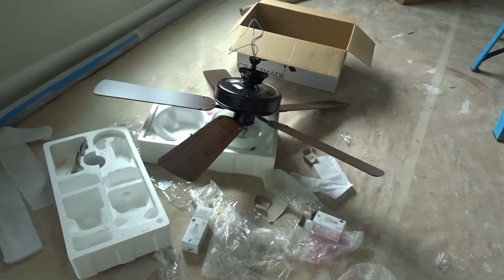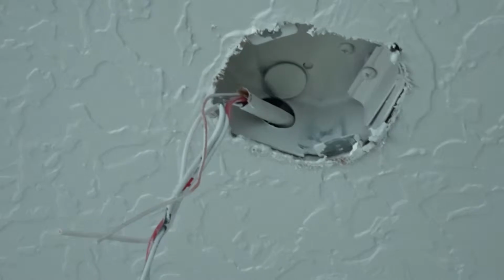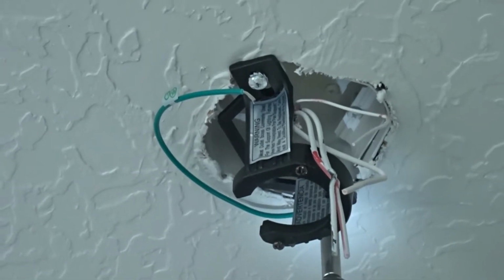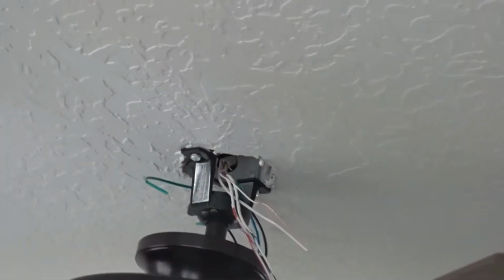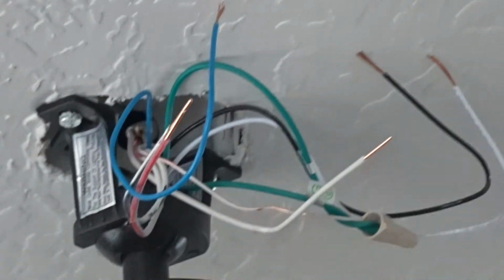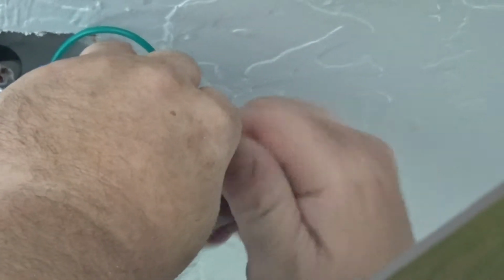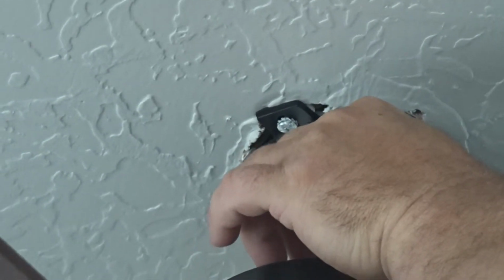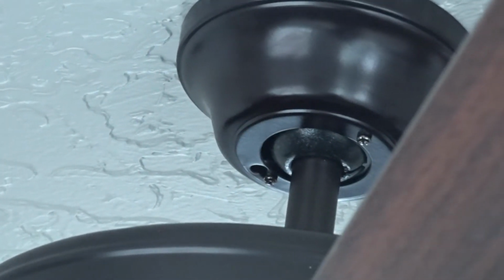How to Install A ceiling fan [ 2019] FOR BEGINNERS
Installing a new ceiling fan is a thrifty way to reduce your energy bills without sacrificing comfort. A fan installation is a perfect weekend project for any avid do-it-yourselfer because it only requires a few hours to complete, and the payoff is immediate. You don't have to be a home improvement expert to install a ceiling fan, Del Mar Fans & Lighting's videos and instructions below can help you get started.

You have purchased the perfect ceiling fan – the right size, style, and finish, and are looking forward to basking under the gentle breeze. As you prepare to install the new ceiling fan, here are 10 basic tools to keep handy in your toolbox for any application. Having the right set of tools to install a ceiling fan guarantees a safe project and timely finish.

Crescent Wrench – Also known as an adjustable wrench, a crescent wrench has a set screw that adjusts the width of the wrench by moving one of the two jaws to the right or left. Use a crescent wrench to tighten a support brace or any bolts.
Cordless Drill with Long Bit – Drills holes in various materials. Use a cordless drill to install the junction box or utility box to the ceiling joists.

Voltage Tester – Also known as a test light, the tester consists of two leads that detect the presence of electricity in a fixture. Use a voltage tester when wiring a ceiling fan by placing one of the leads on the ground wire and the other lead on the hot wire to ensure there is no electricity running through these wires.

Wire Cutters/Strippers – Also known as diagonal pliers, wire cutters as their name implies cut wire by indenting and wedging the wire apart. Wire strippers strip the electrical insulation from the end of electrical wires. Many hand tool manufacturers offer wire cutters and strippers as a combo. Use these tools to install a ceiling fan by cutting and stripping the ceiling fan wires during the downrod assembly.
Pliers – Holds an object firmly in place. Use pliers to tighten set screws and lock nuts during the downrod assembly.

Screwdrivers – Used to turn or drive screws. The most common screwdriver types are flat-head screwdrivers and Philips screwdrivers. Use a screwdriver to tighten and secure the screws on the motor housing and blades to prevent any wobbling or shaking. Some brands may include a screwdriver in the packaging.

Electrician’s Tape – Also known as insulating tape, secure electrical wires and other materials that conduct electricity. Electrical tape is pressure-sensitive and flexible while providing long-lasting insulation. Use electrical tape to insulate all wire connections.
Ladder – Use a ladder to reach the mounting bracket and hang the motor assembly as well as wire the ceiling fan. If your ceiling is 9 feet or higher, choose a 5-foot stepladder. If your ceiling is 12 feet or higher, choose an 8-foot stepladder. If your ceiling is 15 feet or higher, choose an 11-foot stepladder.

Dusk Mask – Protects you against inhaling dust and other debris while assembling, installing, or cleaning a ceiling fan.
Safety Glasses – Shields your eyes from hazardous materials and flying debris during the installation process.
Use these tools to install a ceiling fan or to troubleshoot your existing ceiling fan, and be sure to view our selection of brand-name ceiling fans

Turn the power off at the circuit breaker and the wall switch. If removing a light fixture, uninstall the fixture in following order: glass fitters, light bulbs, canopy, and mounting bracket. If removing a ceiling fan, uninstall the fan in the following order: light kit, fan blades, canopy, motor assembly, and mounting bracket.

HOW TO INSTALL A CEILING FAN
BOX WITH BRACE?
Once you have identified the ideal location for your new ceiling fan, you will need to gather the following tools and materials to replace the existing electrical box with a UL-listed outlet box marked "Acceptable for Fan Support".

The outlet box generally supports up to 50 pounds. If your fan weighs more than 50 pounds when in motion, you will need a heavy duty brace for additional support. See Del Mar Fans & Lighting’s selection of ceiling fan mounting systems.

Remove Existing Electrical Box
Remove any screws and washers with a screwdriver. Pull the electrical box through the opening in the ceiling. Be careful not to damage or crack the ceiling. If the box is stuck, place a scrap of wood in the electrical box and tap the wood with a hammer to loosen the box. Remove any ceiling debris and/or dirt.